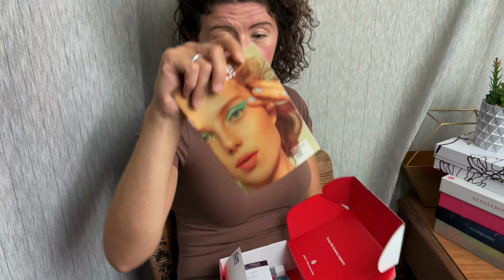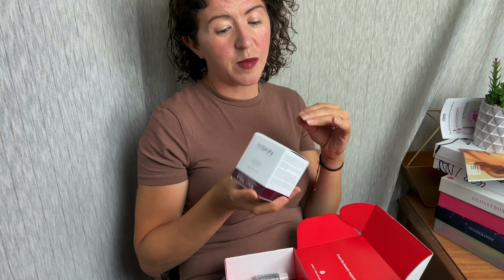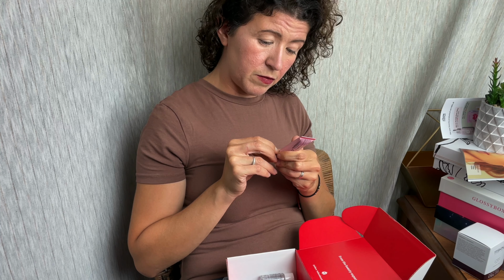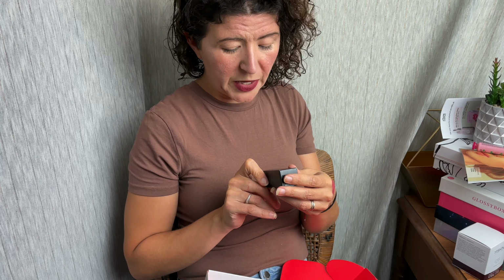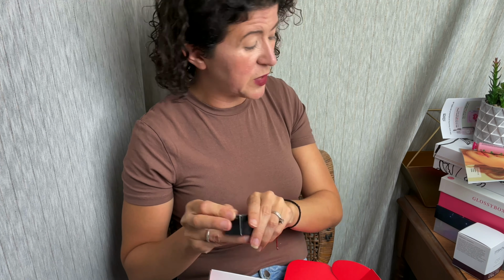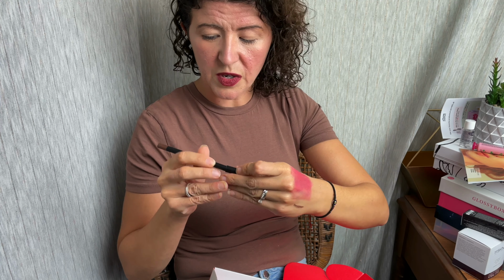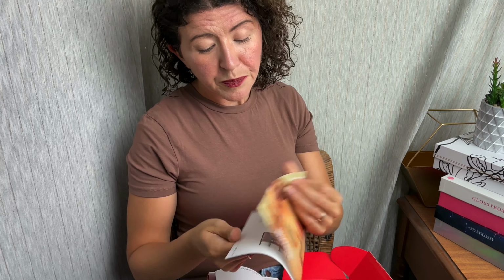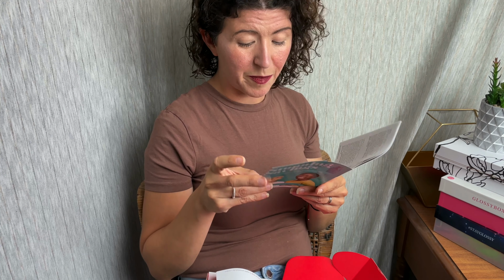Allure Beauty Box Unboxing August 2021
@Allure  Beauty Box is a monthly beauty subscription box that sends 10 products for just $23.